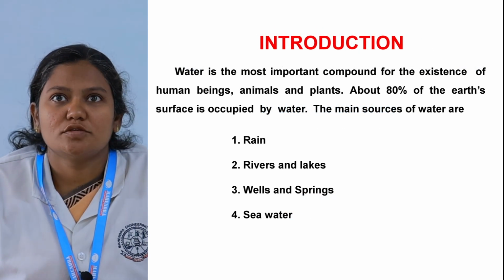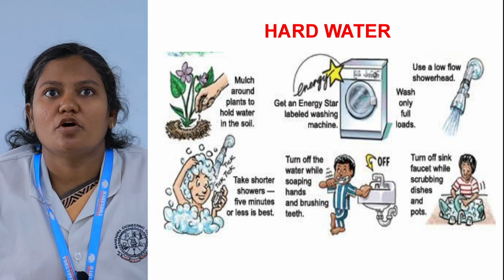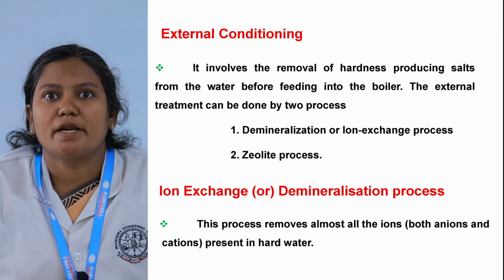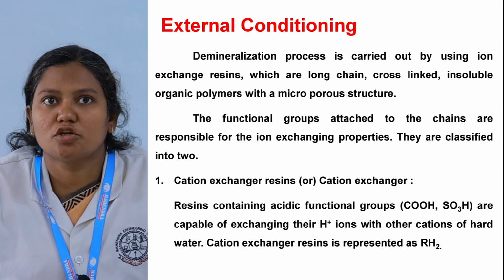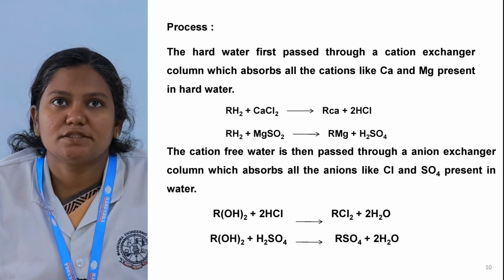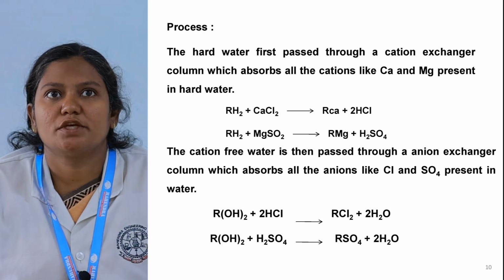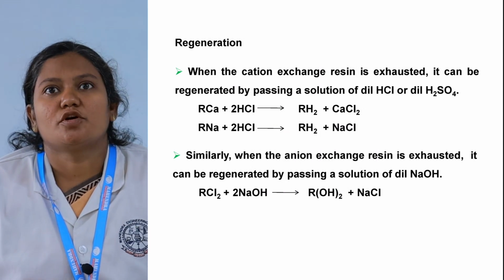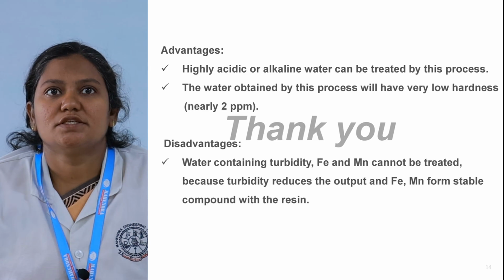CHEMISTRY - Conditioning Methods